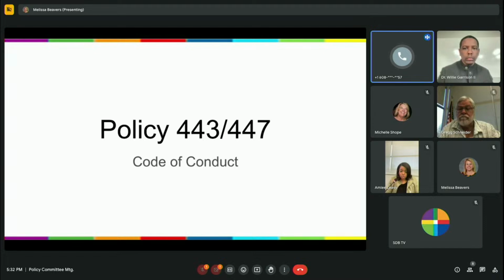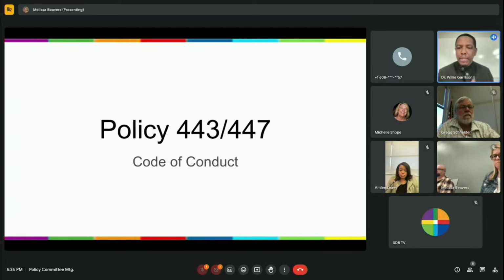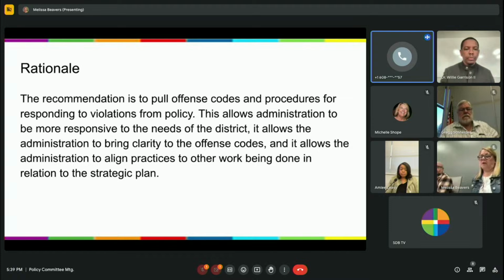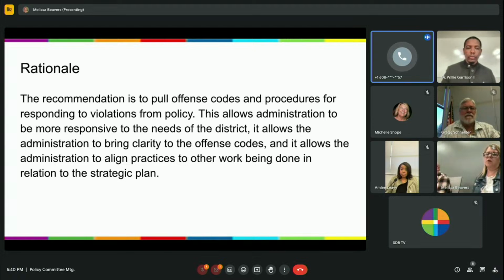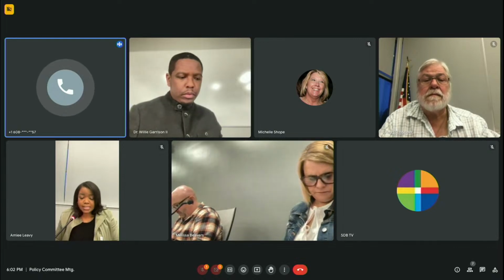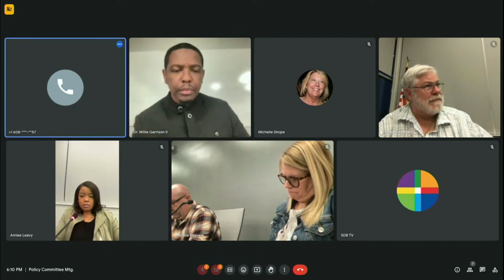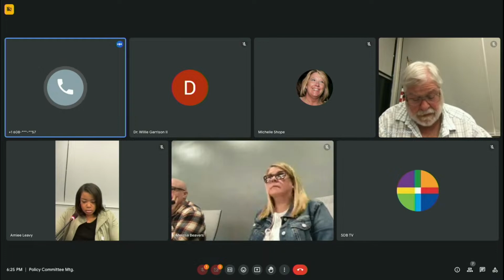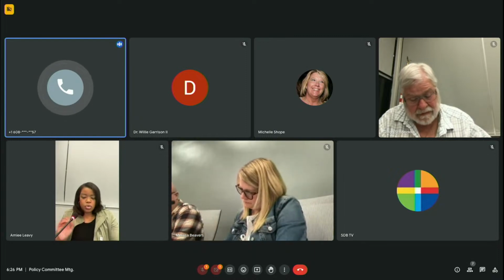SDB - Policy Committee Meeting - March 6, 2024 (5:30 p.m.)